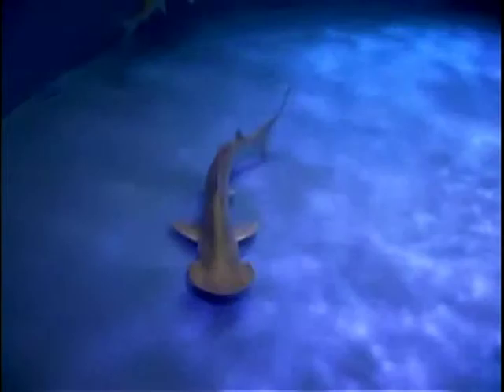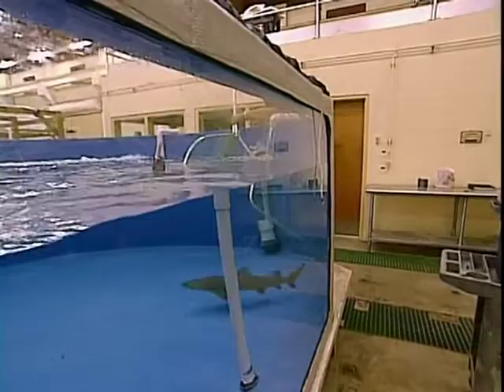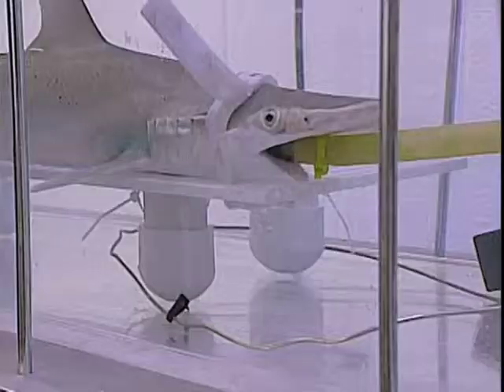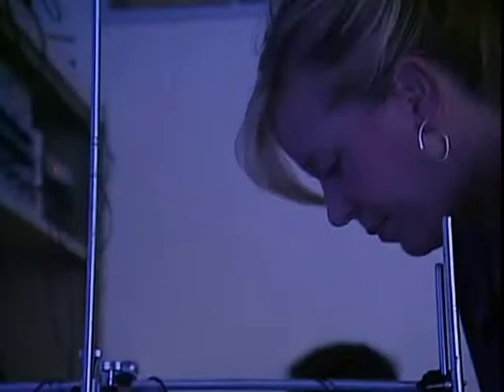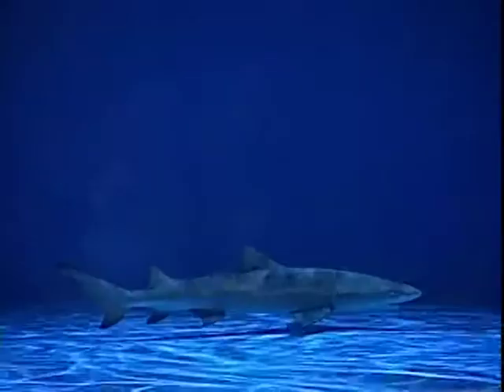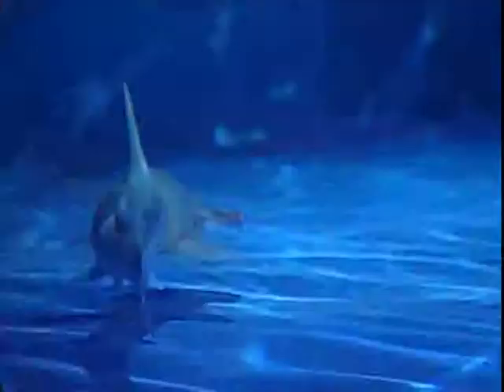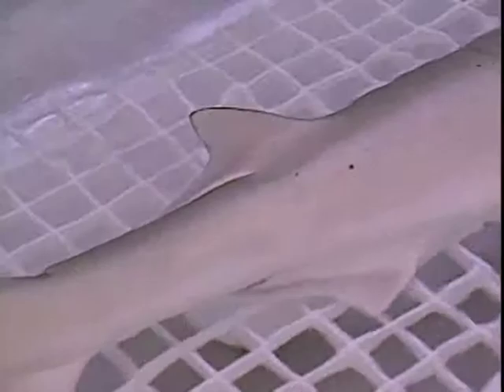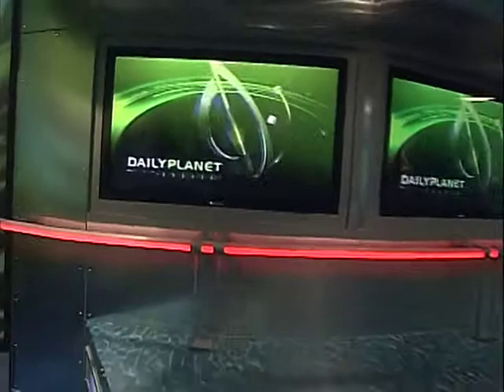Hammerhead Shark Vison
From Discovery Channel and Director of Photography Buck Miller of Velocity Films: This is a story about the ongoing research by Mote Marine and their studies of the unusual vision of the Hammerhead shark.